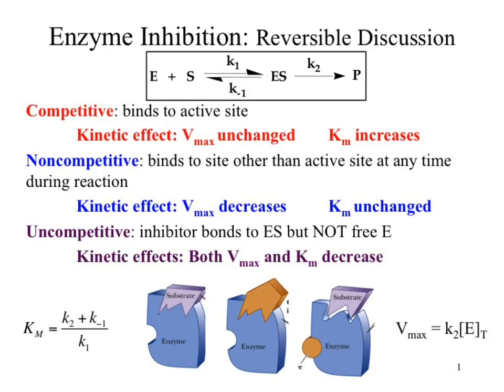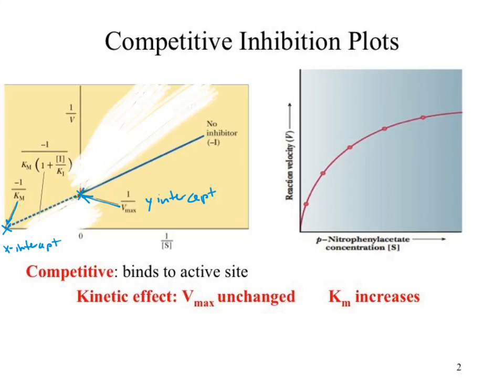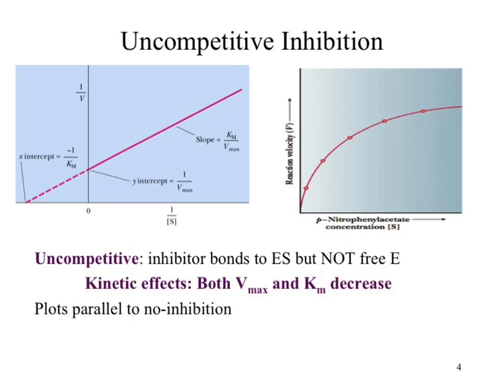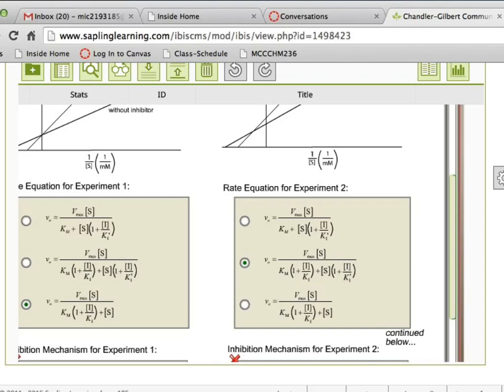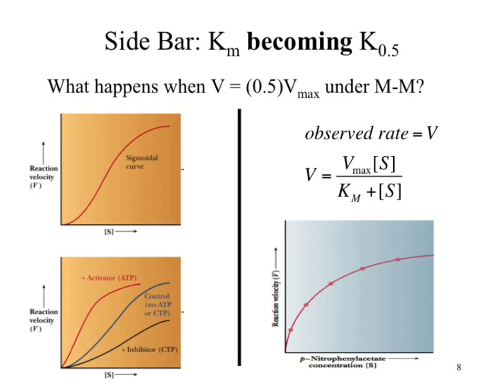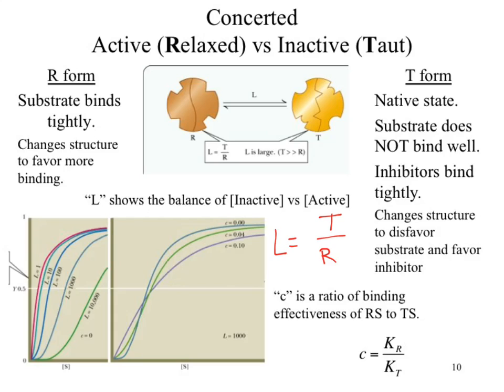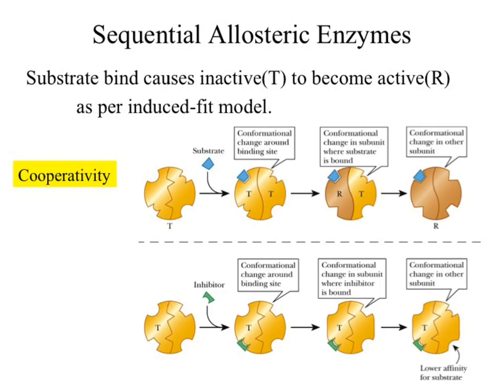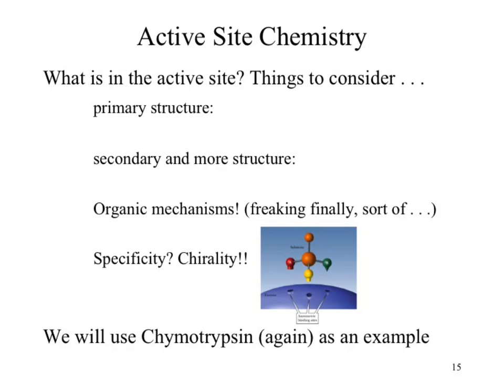cHm260 sp15 wk07a enzymesandallosterism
MM kinetics with inhibitors the quick and dirty. Allosteric mechanisms